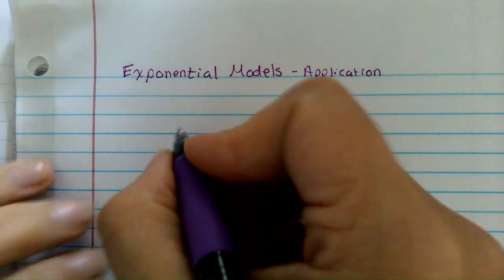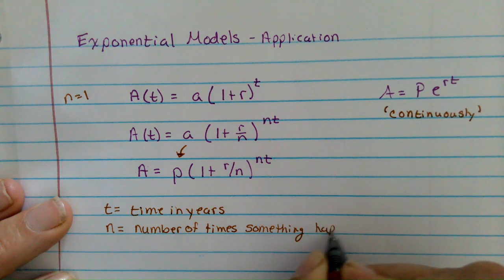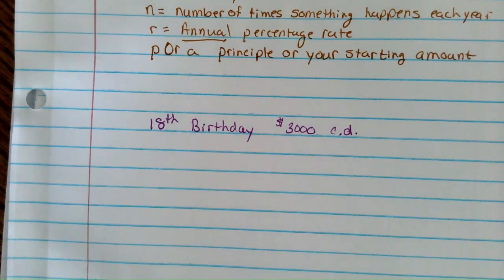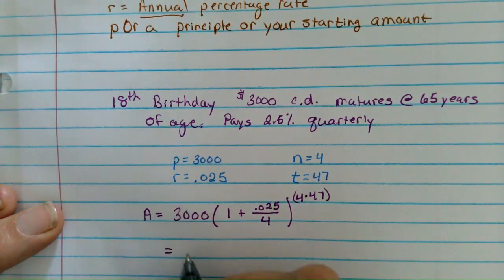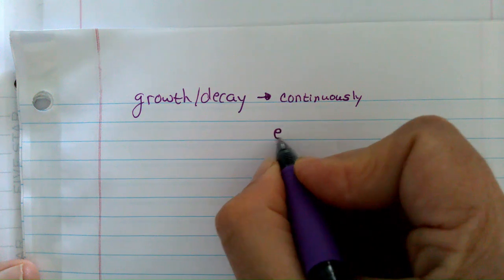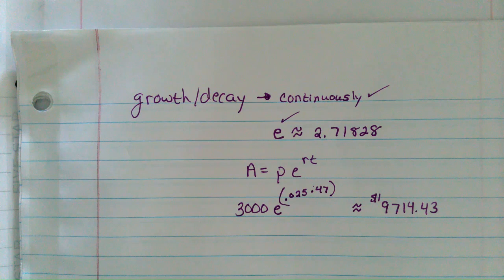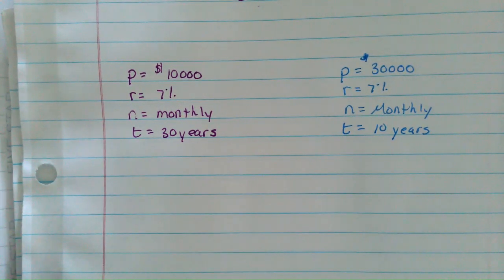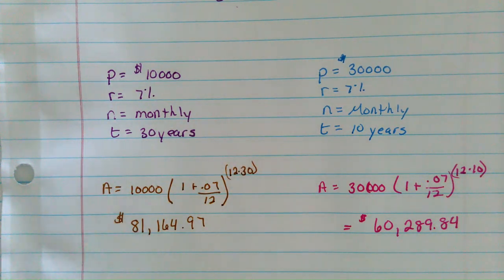Exponential Models- Application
In this video, I explore exponential models with a focus on real-world applications, especially in the context of financial growth. I start by introducing the basic formulas for exponential growth, then break down how to apply them in different compounding scenarios—annually, monthly, daily, and continuously. I explain how the frequency of compounding affects the total amount over time, and how to choose the right formula based on the situation.

To make the math more meaningful, I connect these concepts to real-life examples like certificates of deposit (CDs) and 401(k) retirement accounts. I show how small investments grow significantly over time, especially when started early, highlighting the power of compound interest. I emphasize that even small, consistent contributions can make a big difference when time is on your side—an important takeaway for anyone beginning to think about saving and investing.